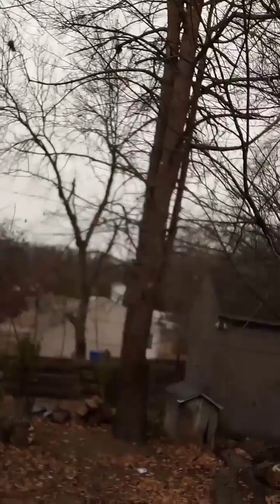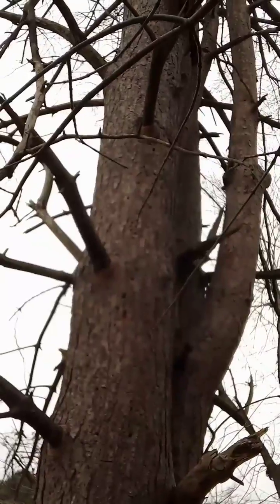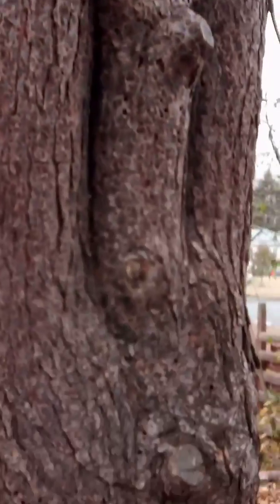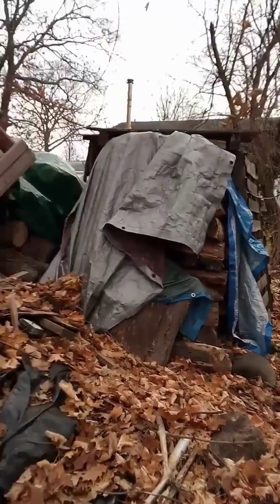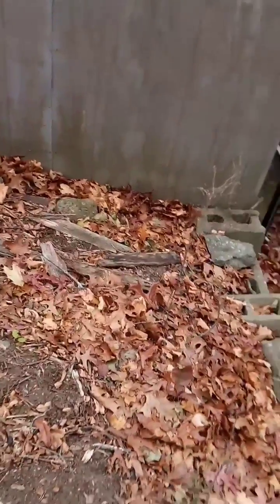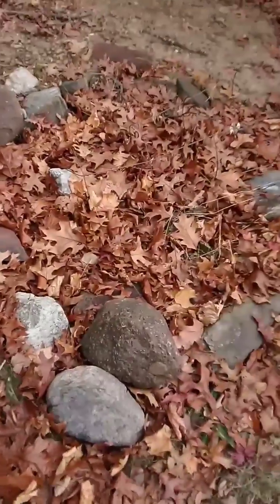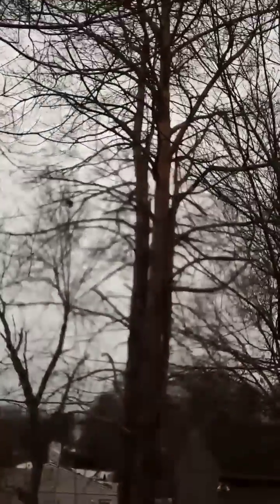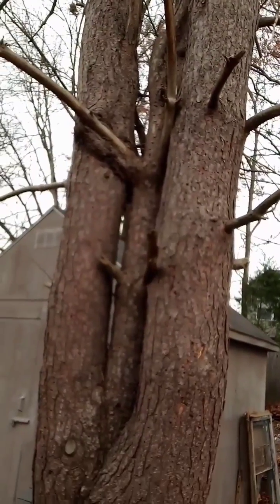Preparing to cut a huge red pine....